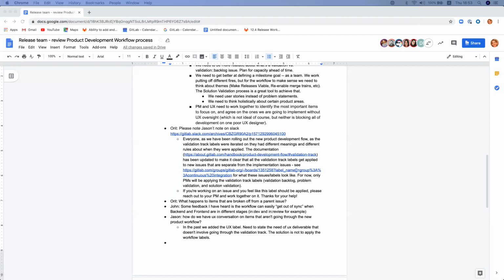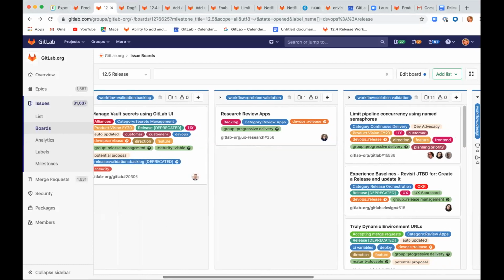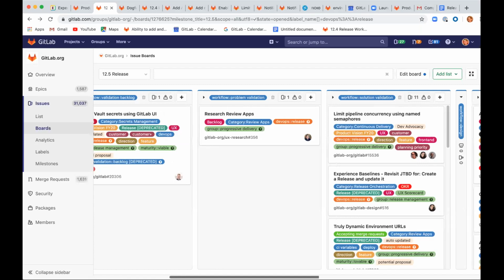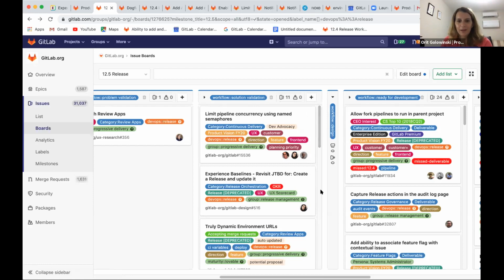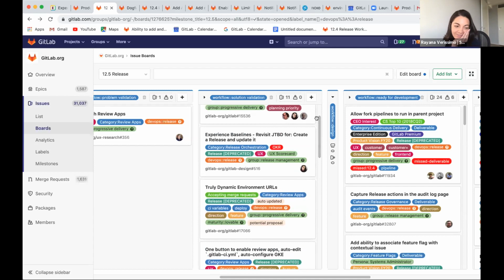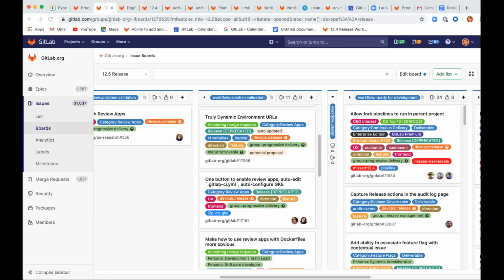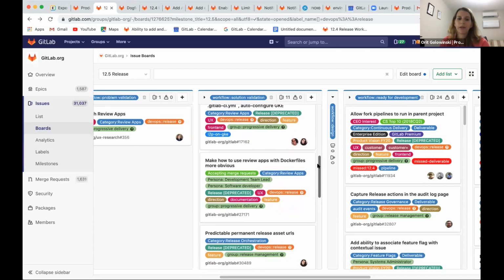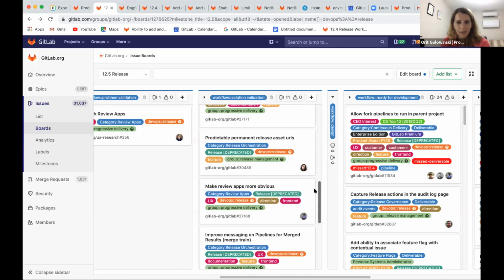Release (CD) group discusses how to adopt the Product Workflow